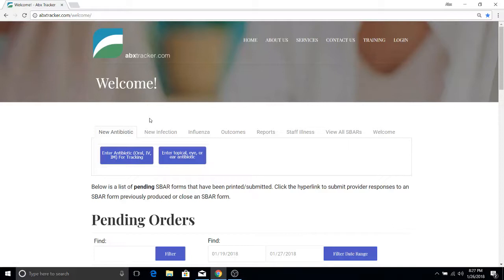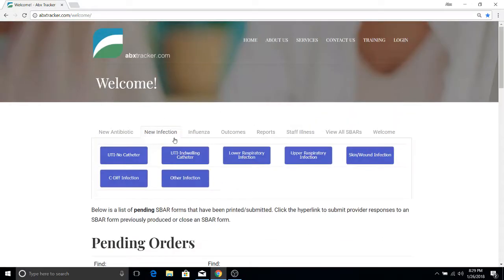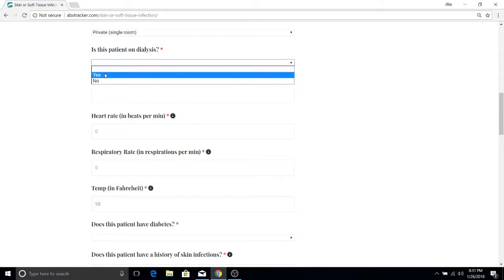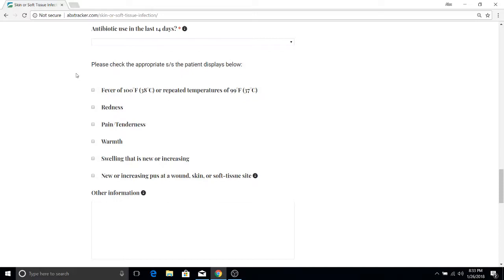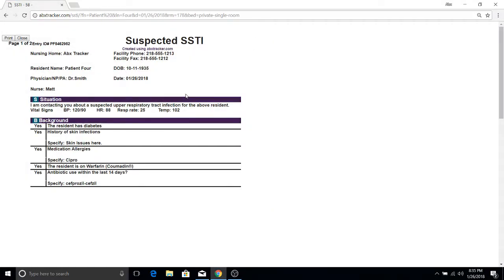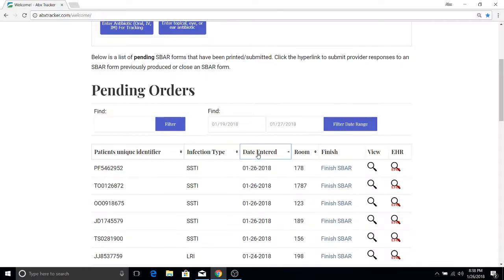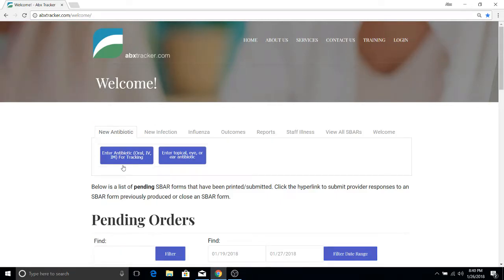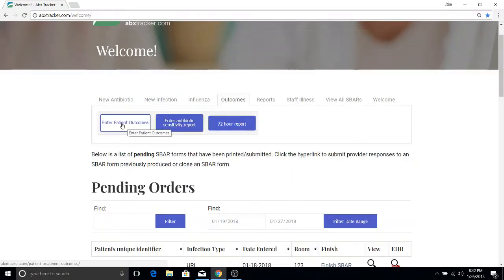New Infection Tab Video